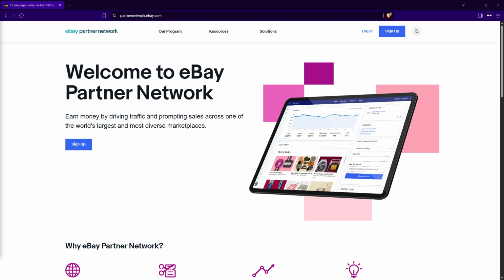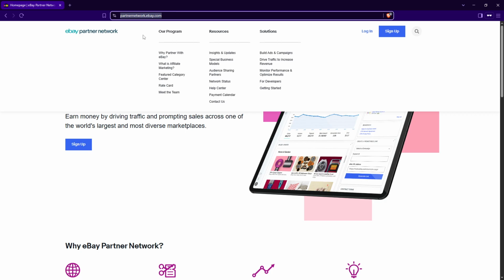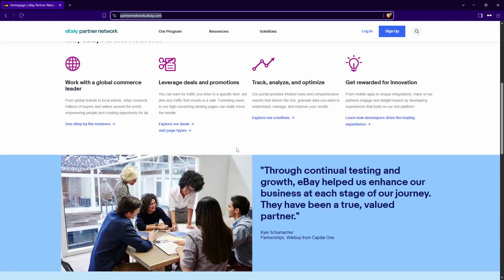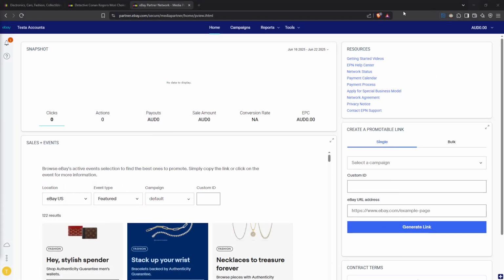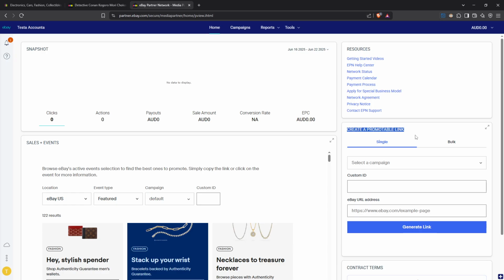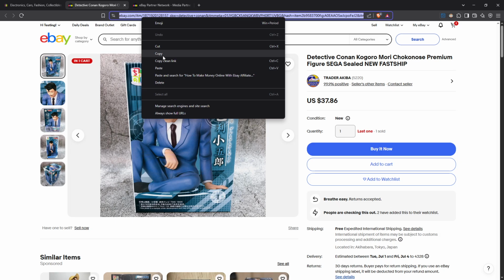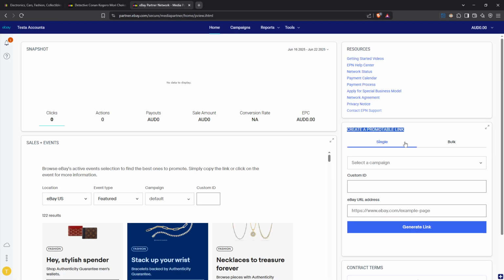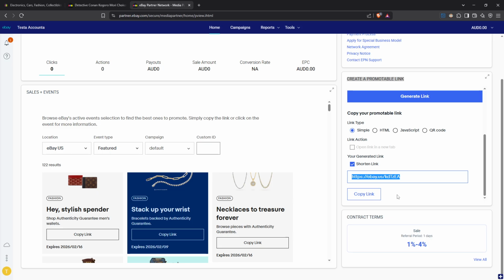How To Make Money Online With eBay Affiliate Program [2025 Full Guide]